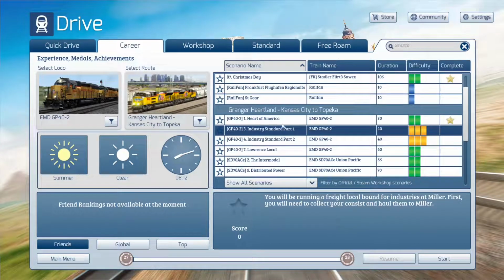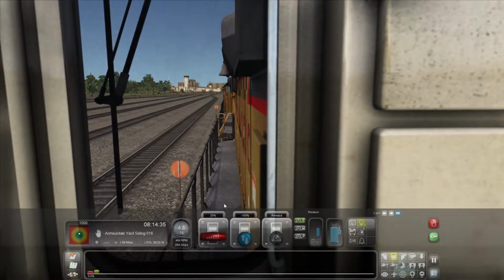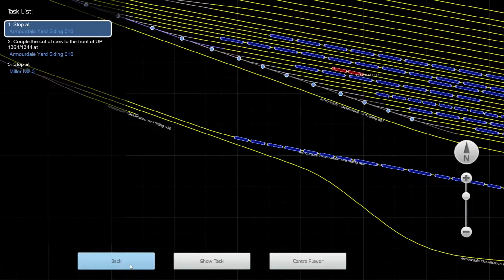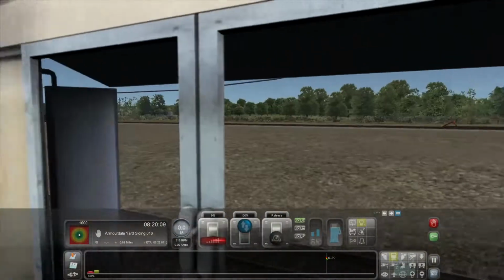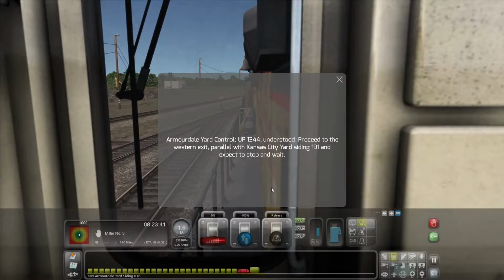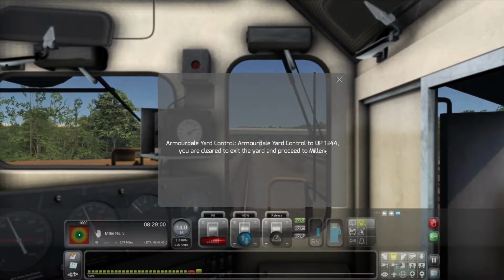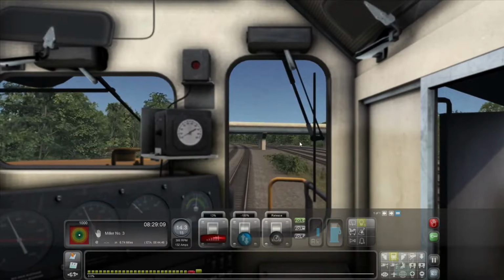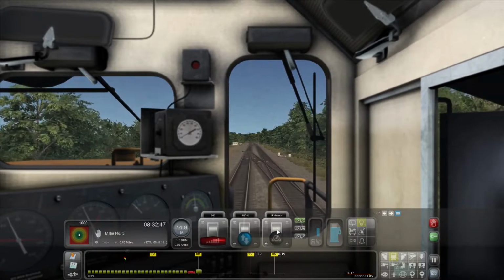MOVING CONSIST DOWN THE LINE | Granger Heartland Scenario #3 | Train Simulator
00:00 Intro
00:20 Starting up
02:35 Heading back to get consist
10:28 Taking load to Miller
32:06 Delivery and debrief